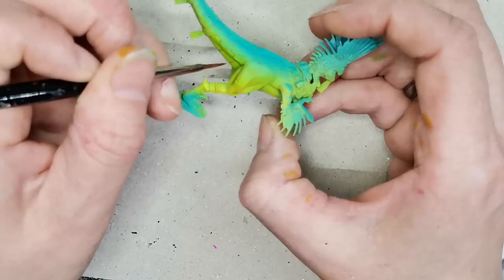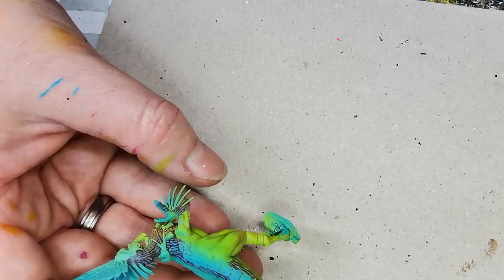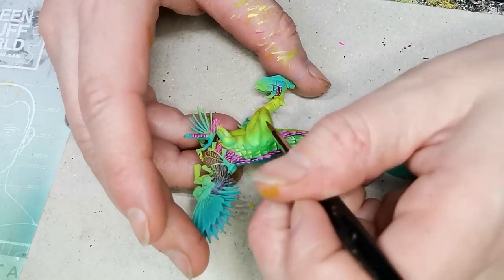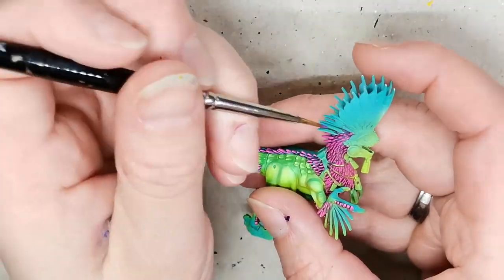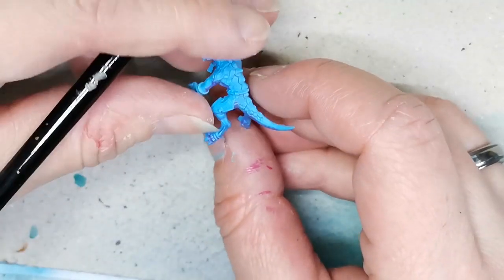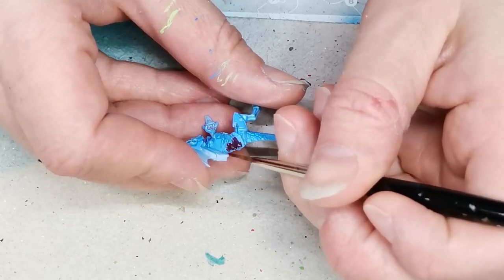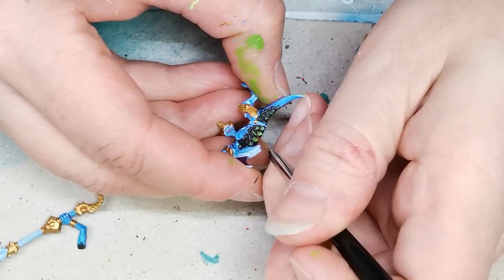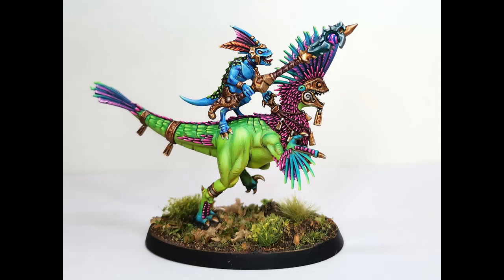How to paint the new Seraphon Raptadon Chargers/Lancers for Age of Sigmar!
In this video tuturial, I show how I paint the new Raptadon units from Games Workshop for Seraphon.